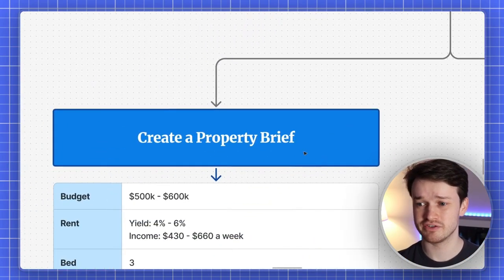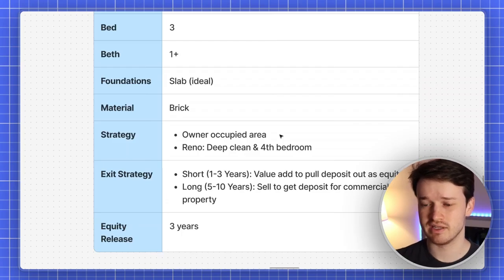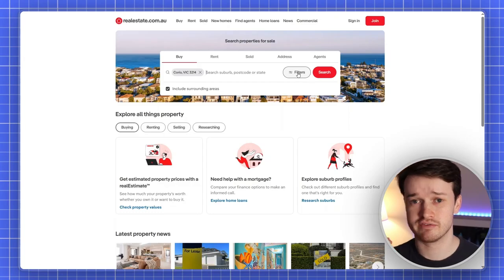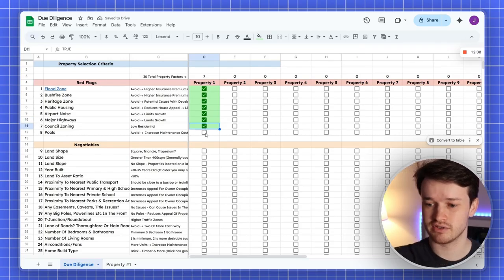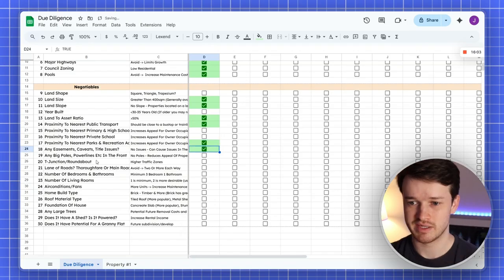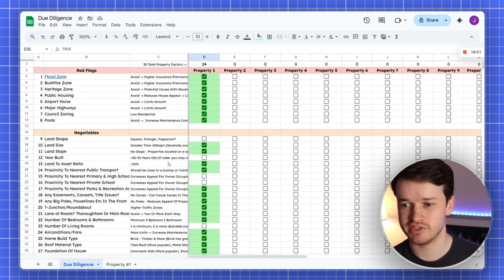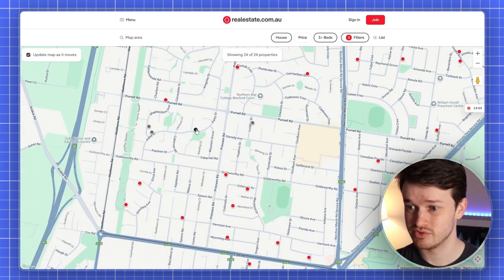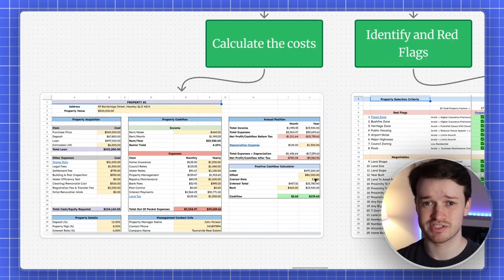I Analyzed 47 Properties in 7 Days Here's What I Learned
PortfolioWise: I designed this to trsck my property portfolio like a business without the endless spreadsheets.